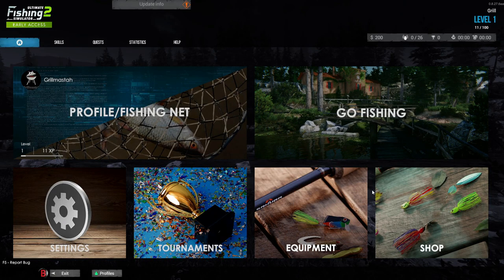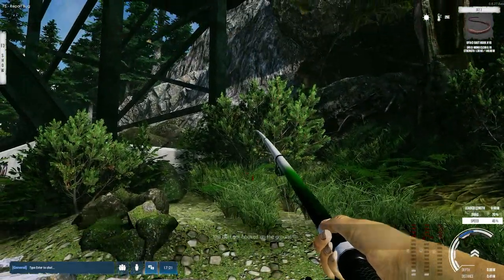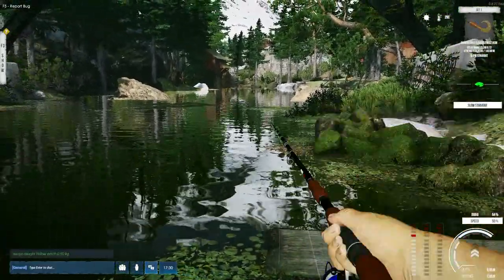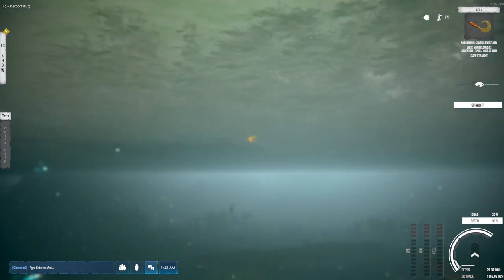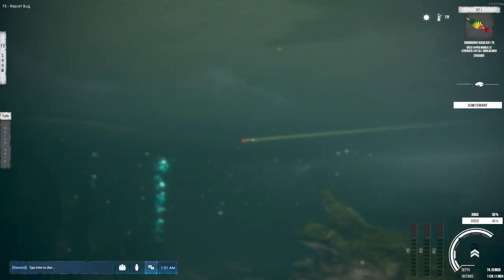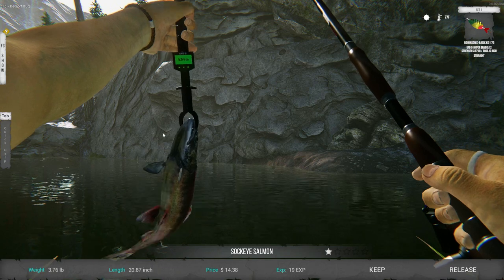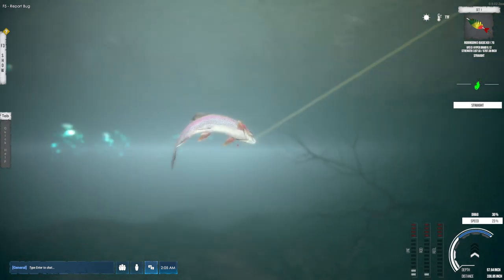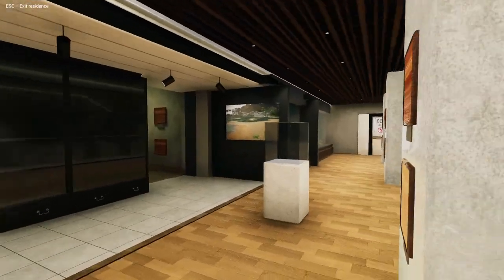Fishing In New Depth Fishing Game ~ Ultimate Fishing Simulator 2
Are you a fishing fanatic? With Ultimate Fishing Simulator 2 you can prove it! Here's a fishing simulator with six picturesque locations where you'll catch more than 60 species of fish, including the giant tiger shark. Grab your rod, adventure awaits!